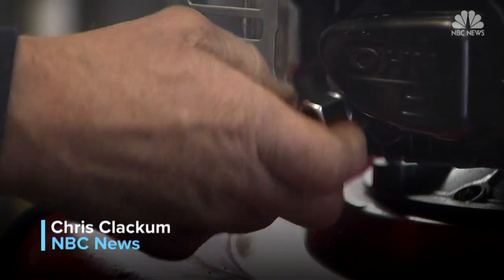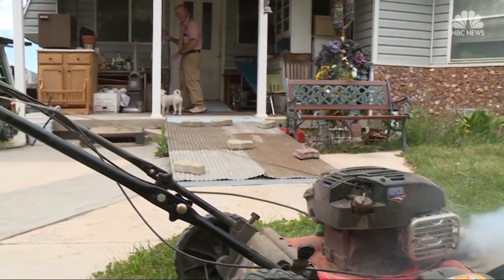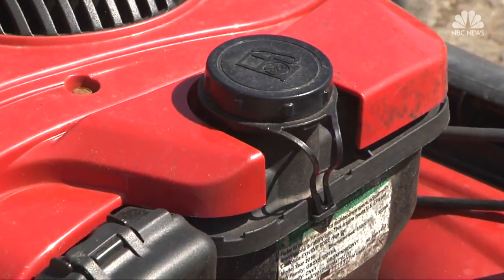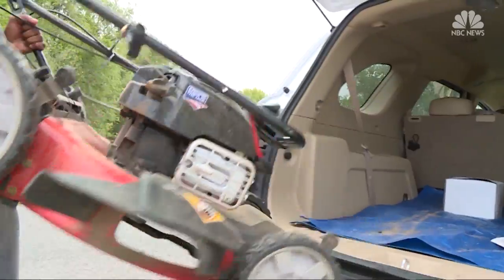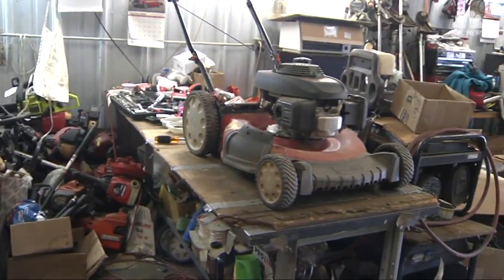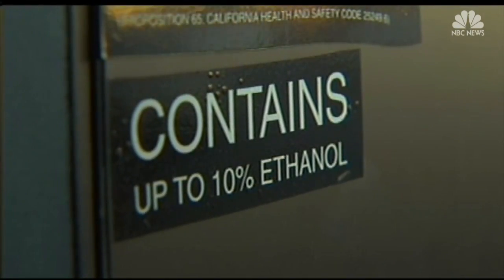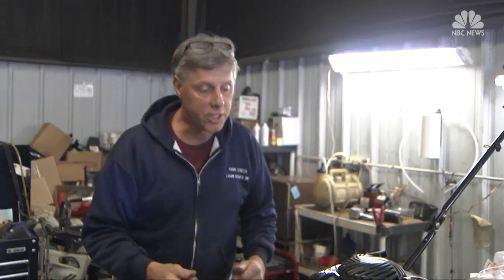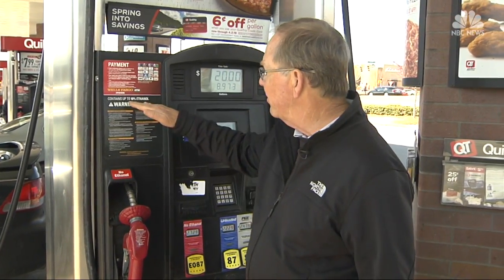Spring Yards: Time For A Tune-Up